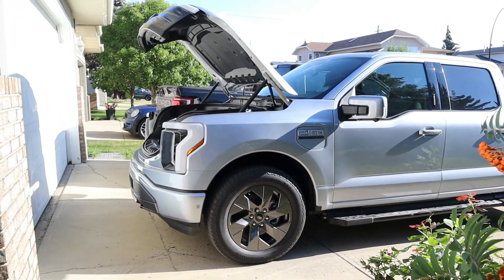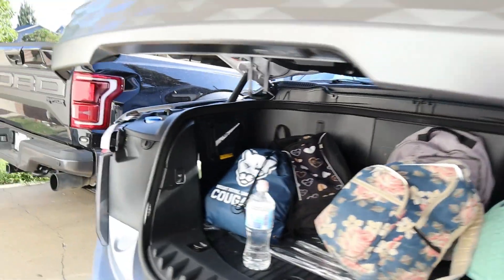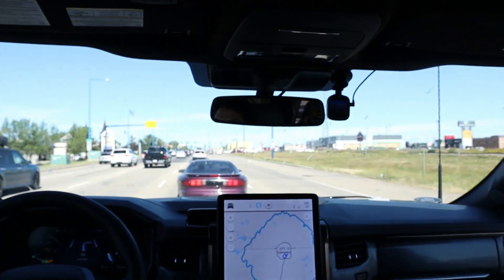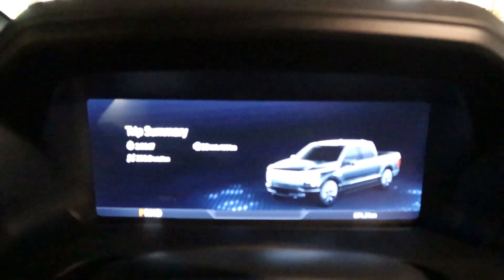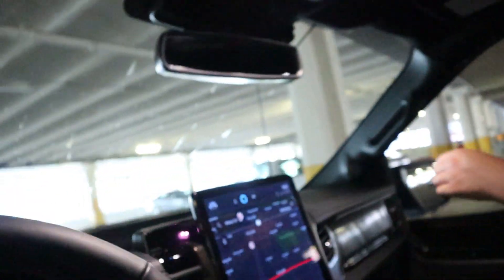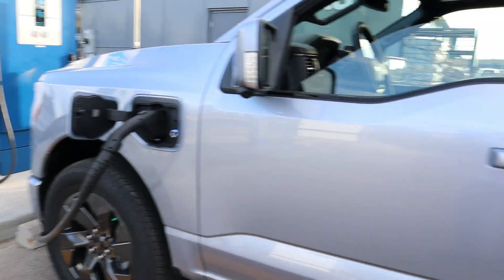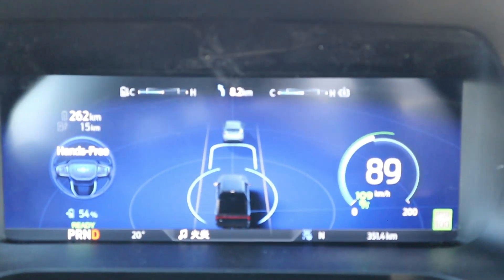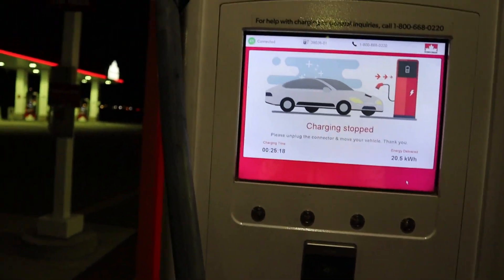2022 F150 LIGHTNING // First Road Trip and charging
First road trip with my 2022 Lightning made me disappointed with how long it took to charge at the DC fast charge station